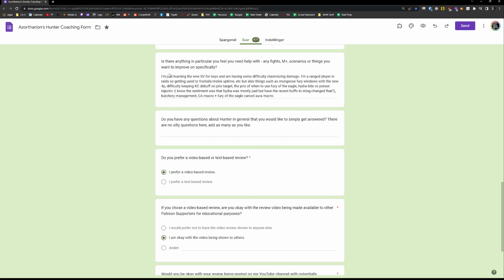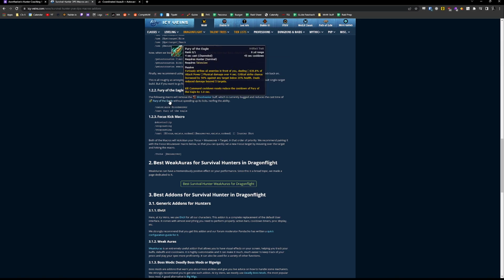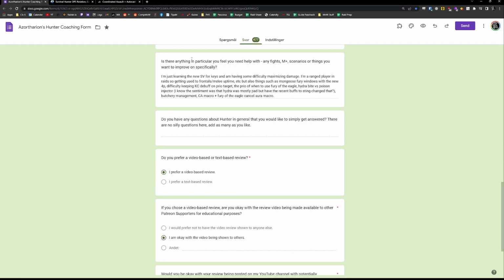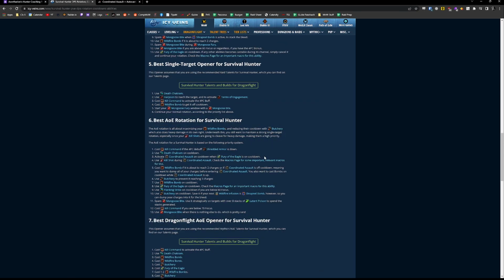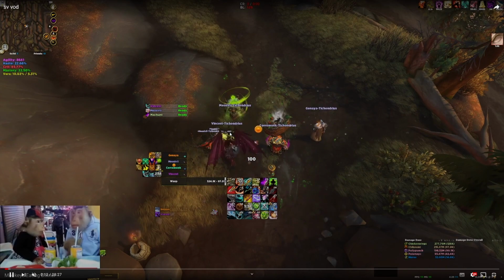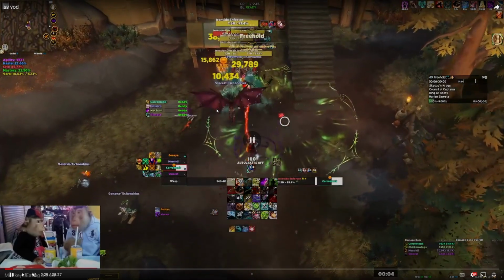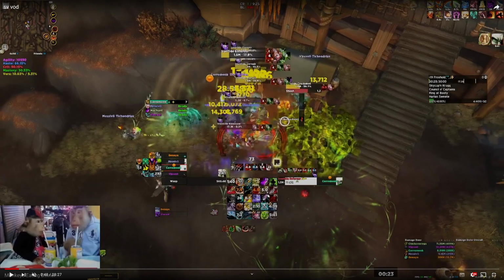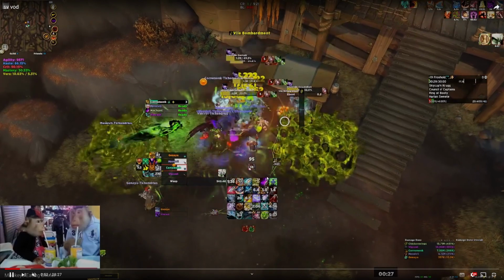Hunter Workshop #02 - Helping a Patron get started with Survival M+!